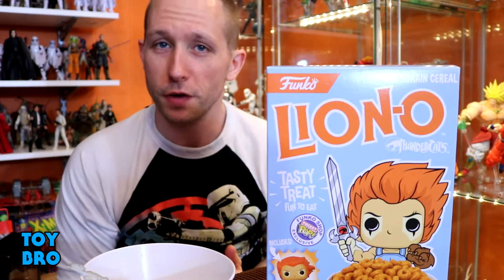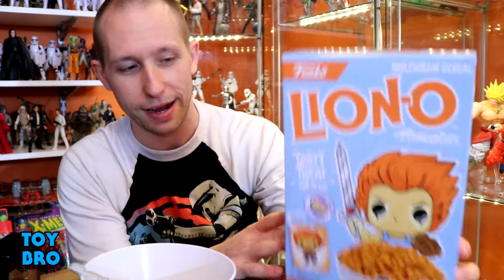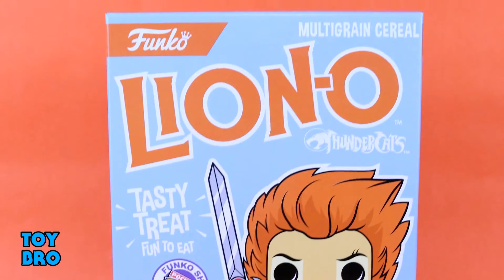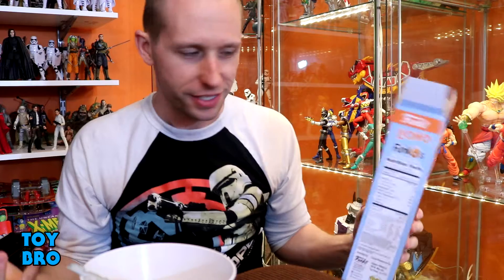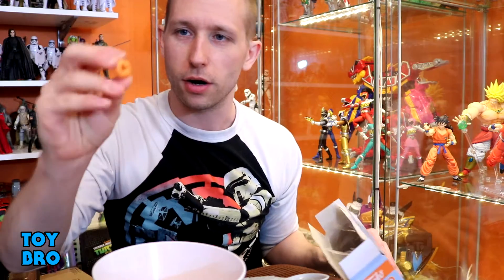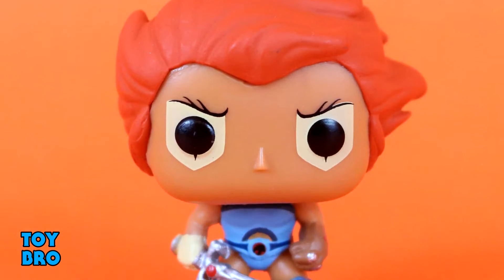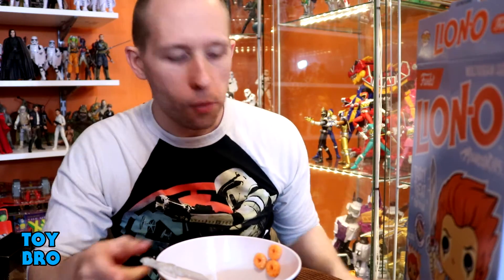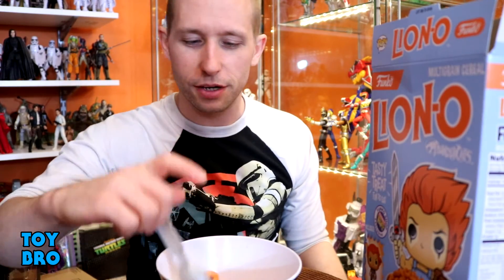Funko Exclusive THUNDERCATS LION-O CEREAL Food Review!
Thundrilium fortified to give you sight beyond sight!